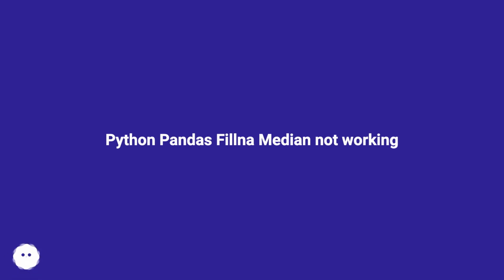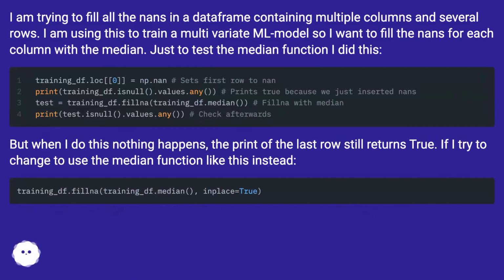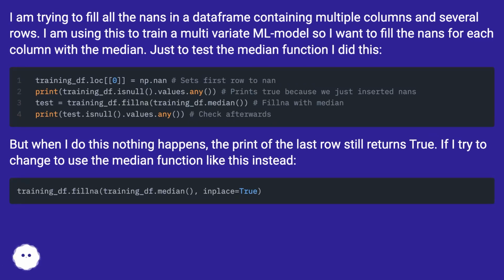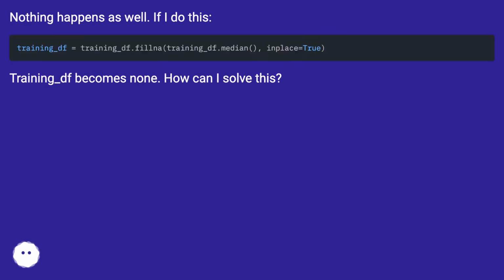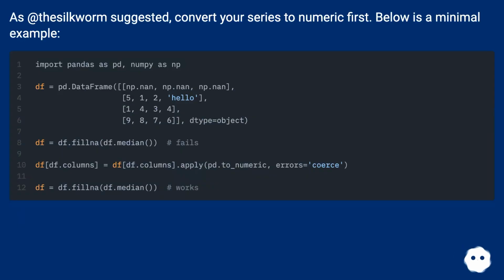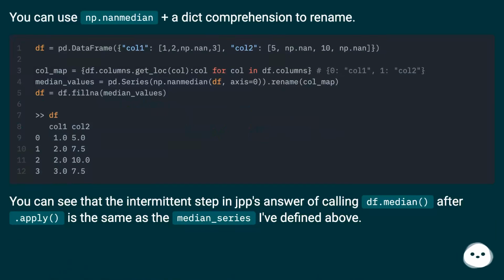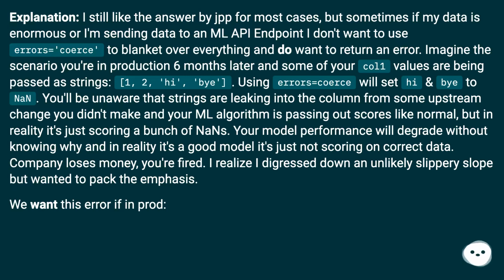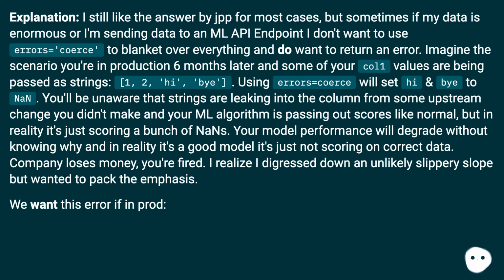Python Pandas Fillna Median not working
Chapters
00:00 Python Pandas Fillna Median Not Working
00:49 Accepted Answer Score 21
01:12 Answer 2 Score 0
02:32 Thank you